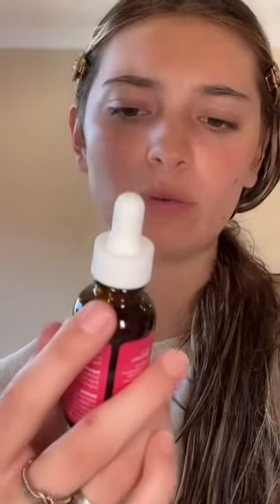𝑫𝒆𝒓𝒎𝒂𝒑𝒆𝒖𝒕𝒊𝒄𝒔 𝑯𝒚𝒂𝒍𝒖𝒓𝒐𝒏𝒊𝒄 𝑳𝒊𝒇𝒕 𝑺𝒑𝒓𝒂𝒚, 𝑪𝒓𝒆𝒂𝒎, 𝑬𝒚𝒆, 𝑭𝒂𝒄𝒆 𝑺𝒆𝒓𝒖𝒎, 𝑺𝒊𝒆𝒓𝒓𝒂 𝑵𝒂𝒕𝒖𝒓𝒂𝒍𝒔 𝑹𝒐𝒔𝒆𝒉𝒊𝒑 𝑶𝒊𝒍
Dermapeutics Hyaluronic Lift Spray: This innovative product is designed to rejuvenate and hydrate your skin with the power of hyaluronic acid. The spray formulation makes it convenient to apply, leaving your skin feeling refreshed and revitalized.

Dermapeutics Hyaluronic Cream: Infused with hyaluronic acid, this cream deeply moisturizes the skin, helping to reduce the appearance of fine lines and wrinkles. It provides a luxurious texture that absorbs quickly, leaving your skin feeling soft and supple.

Dermapeutics Hyaluronic Eye Serum: Specifically formulated for the delicate skin around the eyes, this serum targets fine lines, wrinkles, and puffiness. Its potent blend of ingredients, including hyaluronic acid, works to brighten and tighten the eye area for a more youthful appearance.

Dermapeutics Hyaluronic Face Serum: This face serum delivers intense hydration and plumping effects, thanks to its high concentration of hyaluronic acid. It helps to improve skin elasticity and firmness, giving you a smoother, more radiant complexion.

Sierra Naturals Rosehip Oil: Rich in antioxidants and essential fatty acids, rosehip oil is known for its hydrating and nourishing properties. Sierra Naturals Rosehip Oil is cold-pressed to retain its natural goodness, making it suitable for all skin types. It can help improve the appearance of scars, stretch marks, and uneven skin tone, leaving your skin looking healthy and radiant.